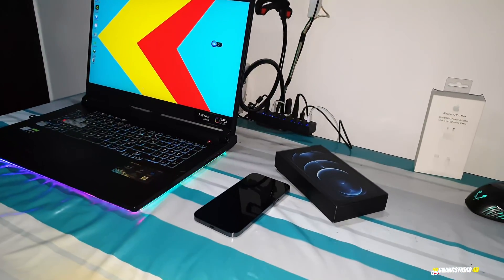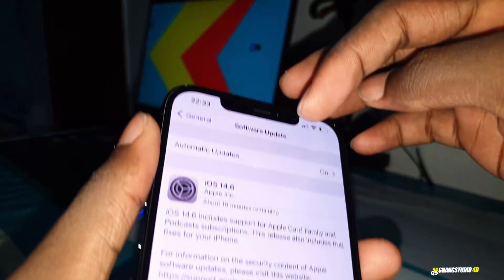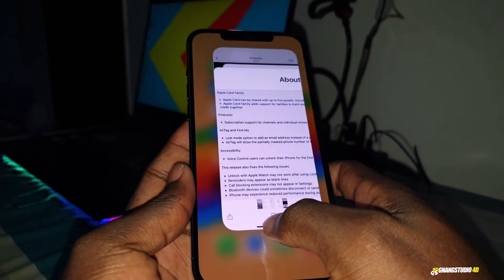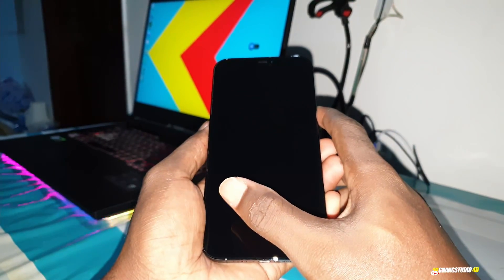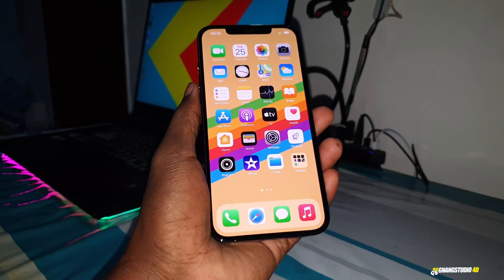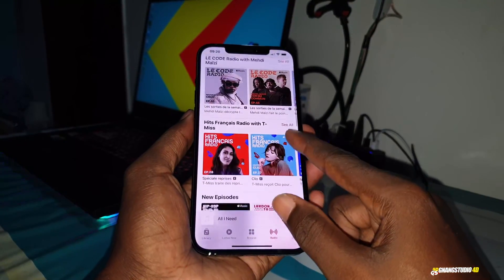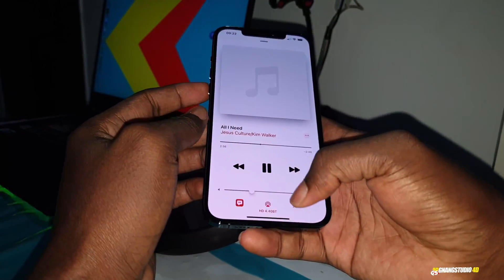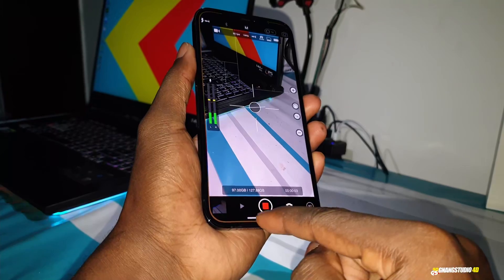Test New iOS 14.6 Update on Apple iPhone 12 Pro Max